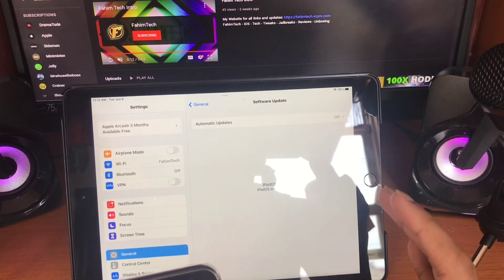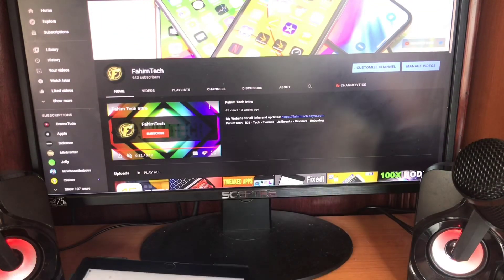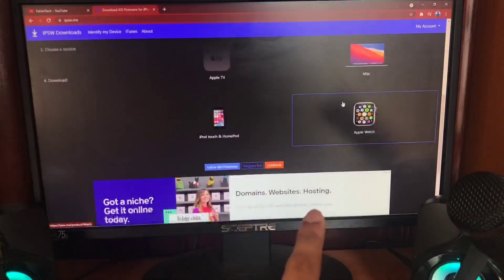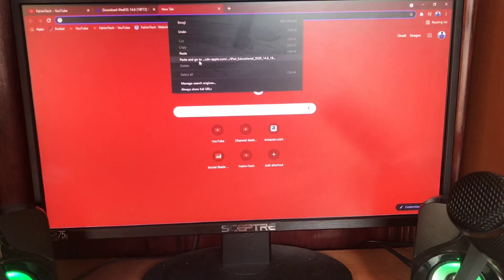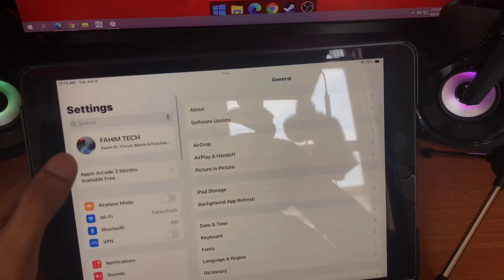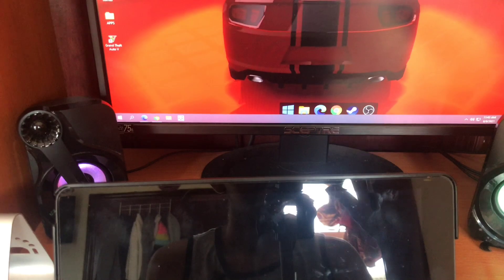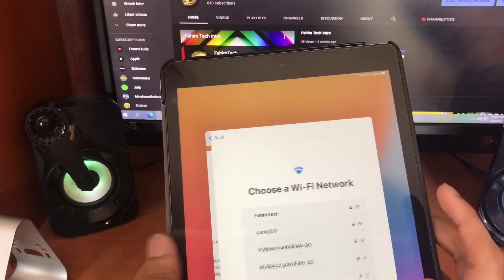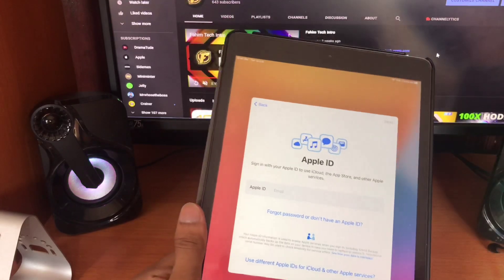How to Downgrade iOS 15 to iOS 14 WITHOUT Losing Data - Easiest Method!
fahimtech.substack.com FahimTech - iOS - Tech - Tweaks - Jailbreaks - Reviews - Unboxing
How To Downgrade iOS 15 to 14 without losing data | Remove iOS 15 Beta! Did you update to iOS 15 Beta and want to Downgrade iOS 15 Beta to 14 Without Losing Data? If so, there are many reasons you would want to learn How To Downgrade iOS 15 to iOS 14. The first reason, is battery life. iOS 15 Beta has horrible battery life, therefore affecting the battery health. If you Downgrade iOS 15 to 14, you will maintain your battery health! Moreover, iOS 15 Beta has major bugs. This is compared to iOS 14, where no bugs are present. If you Remove iOS 15 Beta, once you Remove iOS 15 Beta, the bugs present are also gone!

Learn How To Remove iOS 15 Beta in this tutorial, by learning How To Downgrade iOS 15 to 14 Without Losing Data. Why should you want to Downgrade iOS 15 to 14 Without Losing Data? Well... Why wouldn't you want to learn How To Downgrade iOS 15 to 14 without losing data? If you remove iOS 15 Beta the typical way, all of your data will be lost, which might cause you to stick on iOS 15 Beta. However, with the method I show on How To Remove iOS 15 Beta, once you Downgrade iOS 15 to iOS 14, you will have all of your data maintained, which is awesome! If you need any help when you Delete iOS 15 Beta, Downgrade iOS 15 to 14 and Get Rid Of iOS 15 Beta, let me know in the comments and I'll help you out!